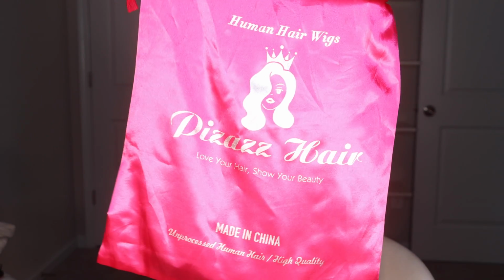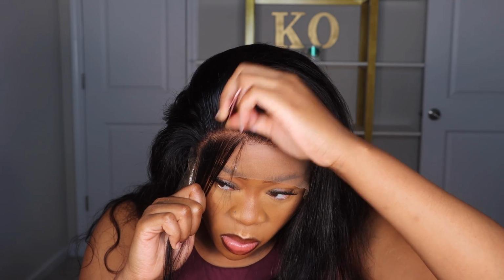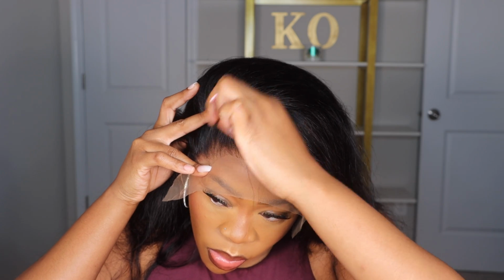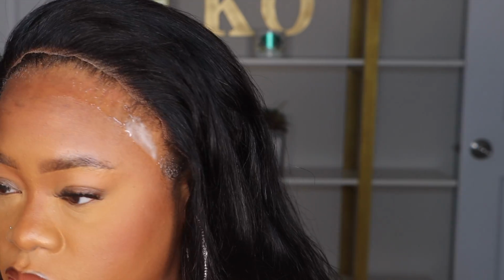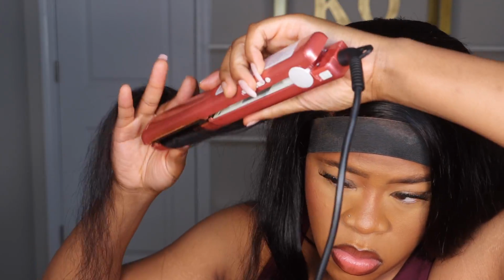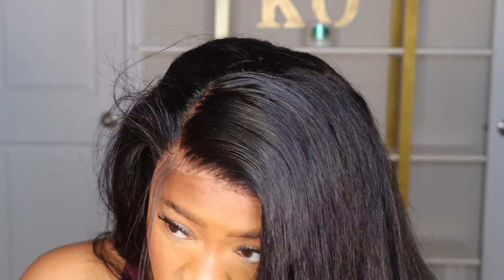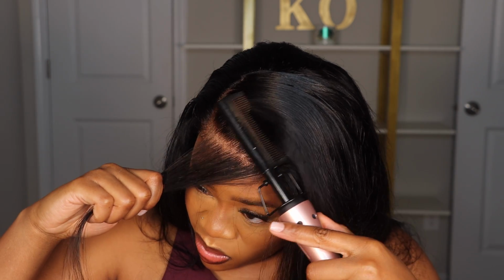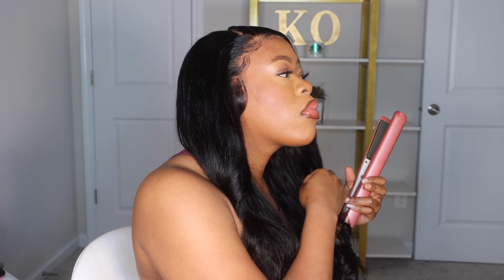INSTALL A WIG WITH ME! | Body Wave HD Lace Frontal Wigs Skin Melt HD Lace ft. Pizazz Hair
hi my peoples!!!

Hair Detail:  HD body wave human hair 24inch 220%